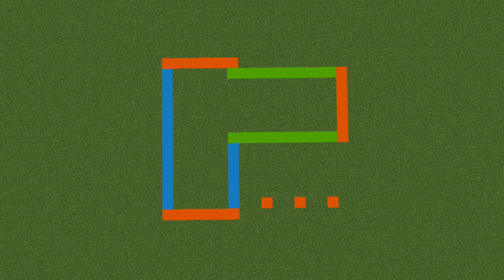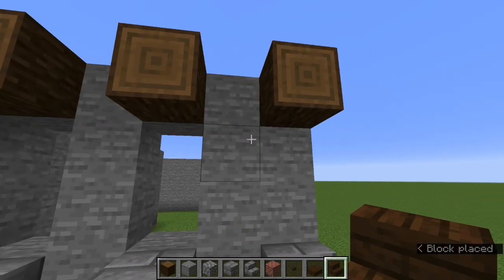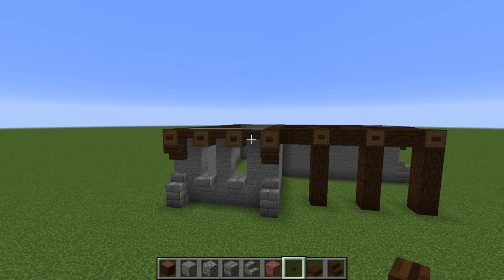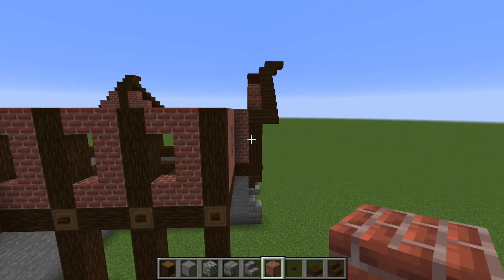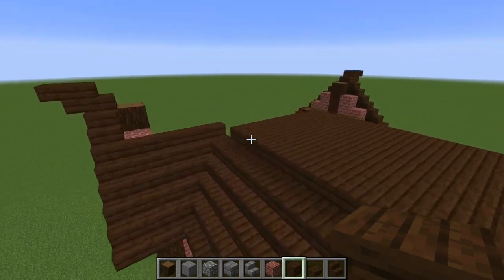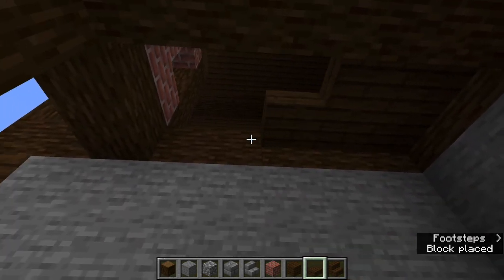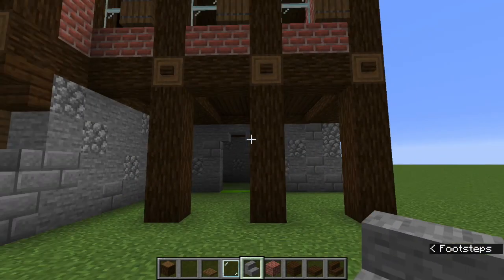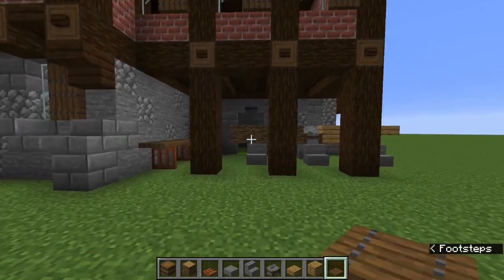Minecraft: How to Build a Medieval Lumber Mill Tutorial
In this Video, I will be showing you how to build a Medieval Lumber Mill. I Hope you Enjoy!

Credits:
Music ▪︎ C418: Sweden (Bunii Remix) - Bunii Music
            ▪︎ Great Days - Joakim Karud
            ▪︎ Clouds - Joakim Karud
            ▪︎ Waves - Joakim Karud